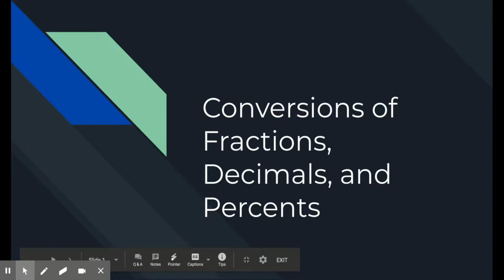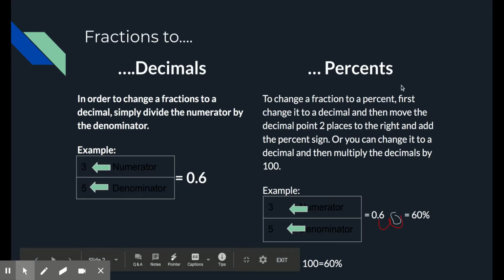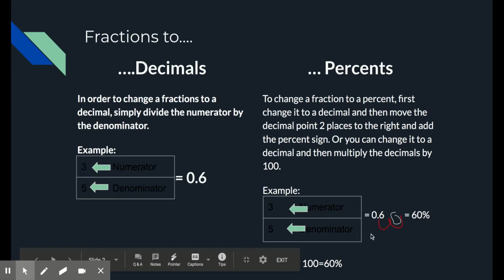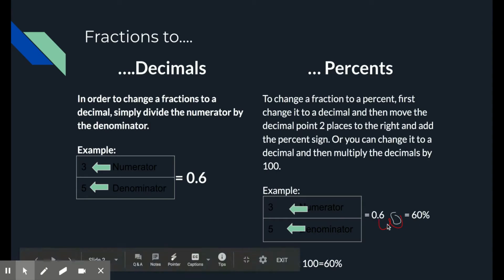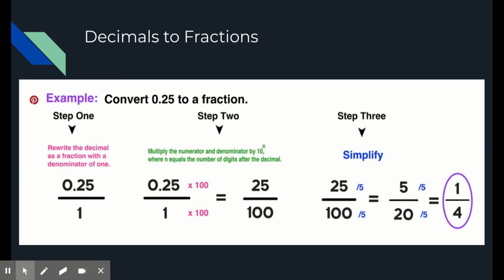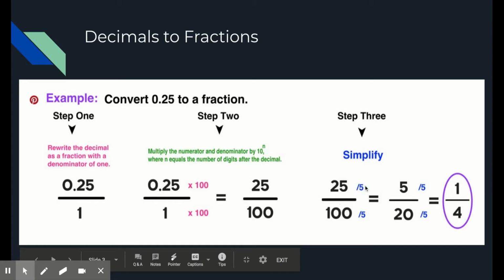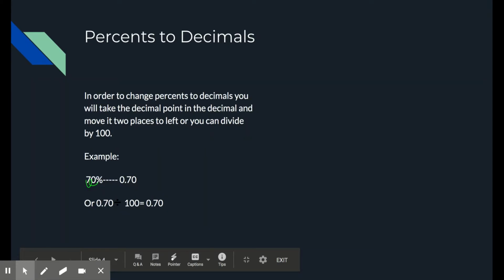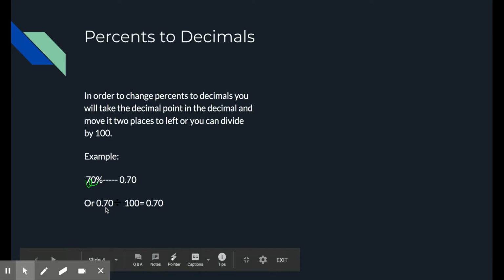Conversions of Fractions, Decimals, and Percents - Google Slides